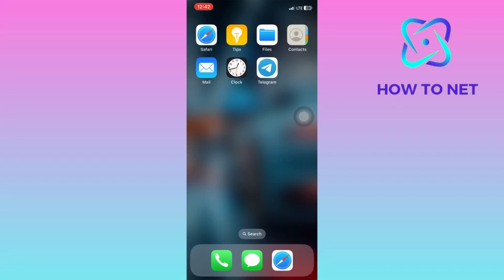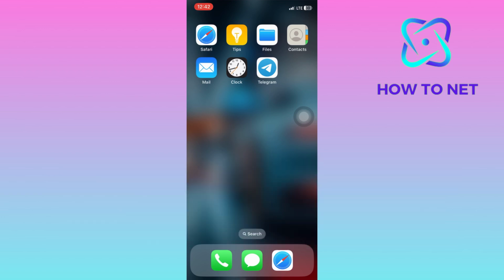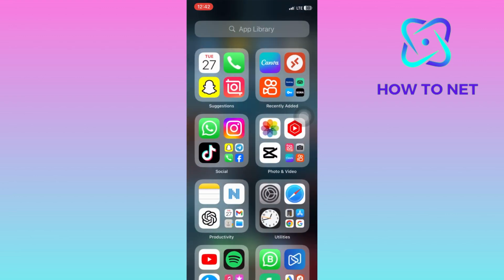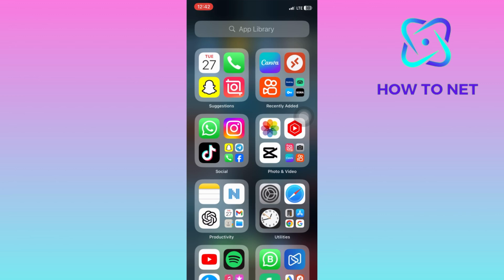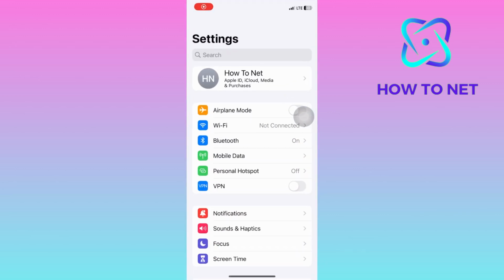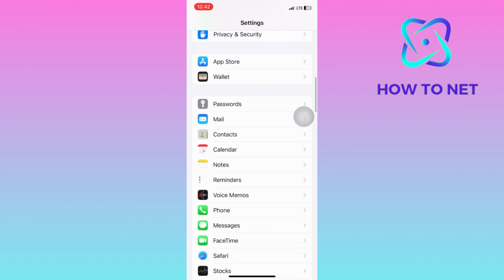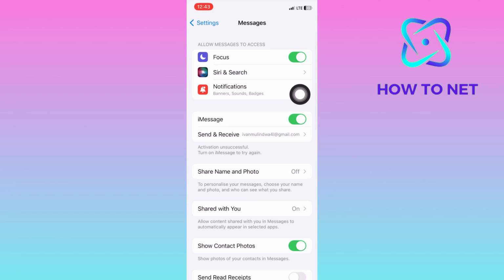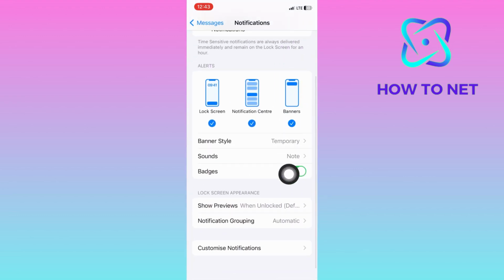How To Turn Off Badge Notifications On iMessage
In this Simple video tutorial, am going to share with you how to turn off badges on iMessage. Turning off badges on iMessage can significantly reduce anxiety and distractions by eliminating the constant visual reminder of unread messages. This helps you focus on tasks without feeling the need to check your phone frequently.

Remove badge notifications on iMessage